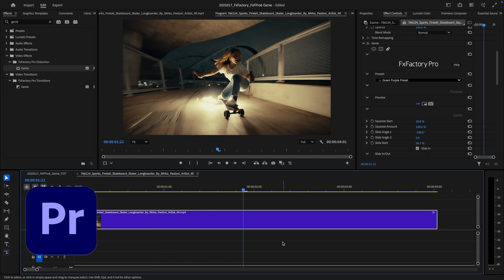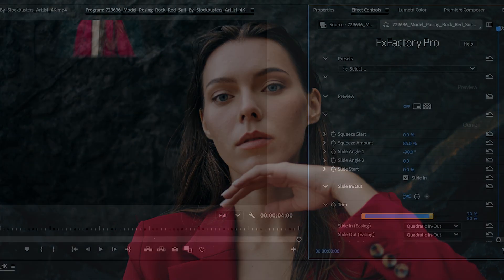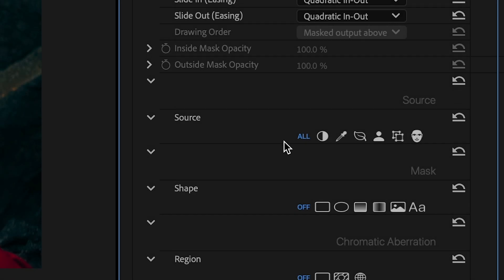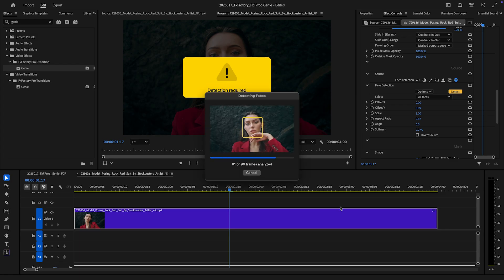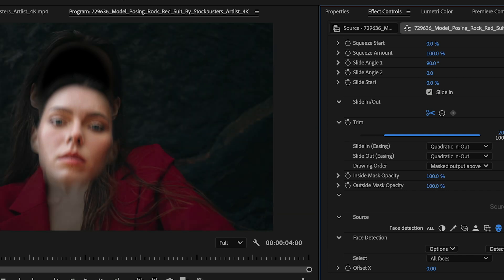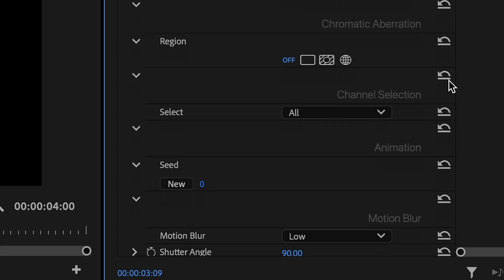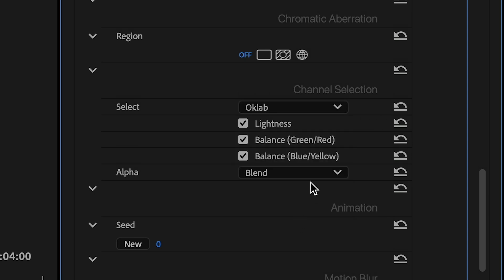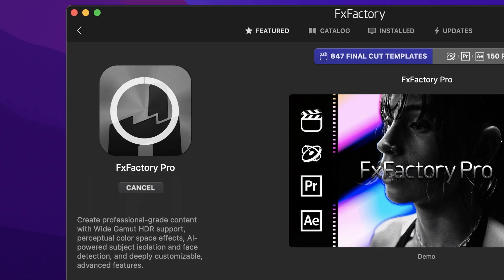FxFactory Pro Genie in Premiere Pro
Squeezes and pulls the image to designated location outside the frame. This effect simulates the window minimizaton technique first popularized by macOS.